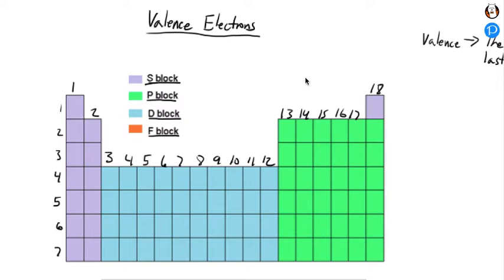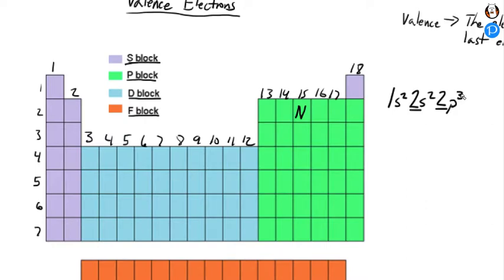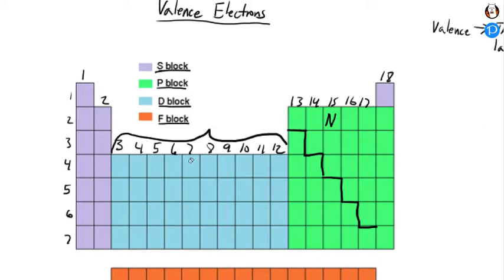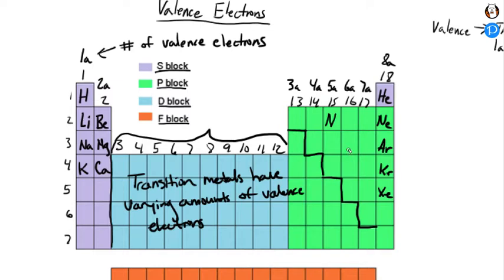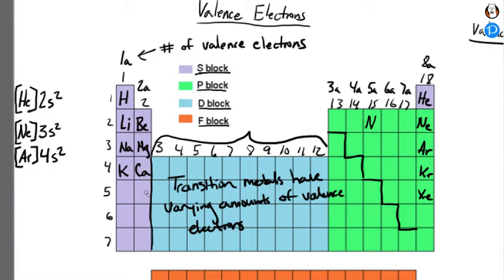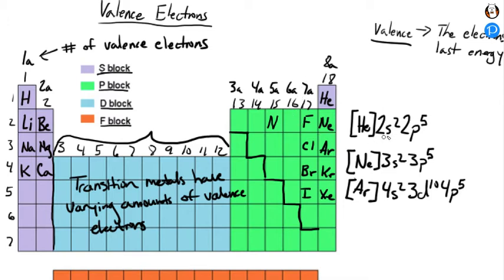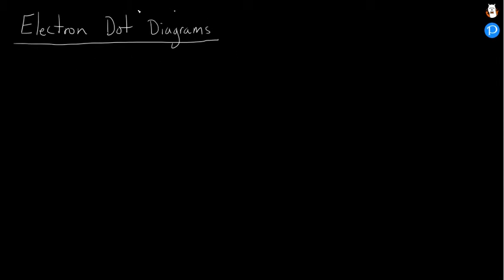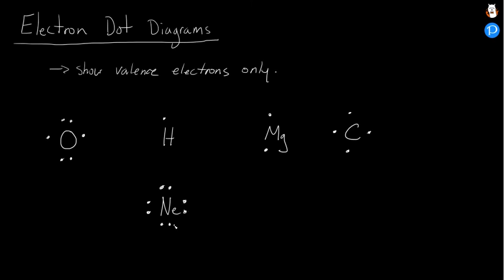Valence Electrons and the periodic table